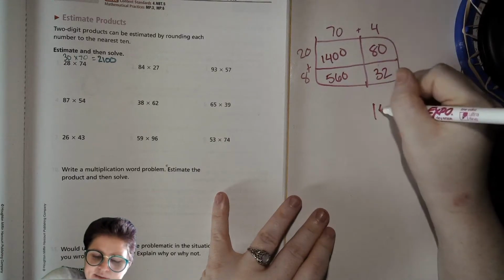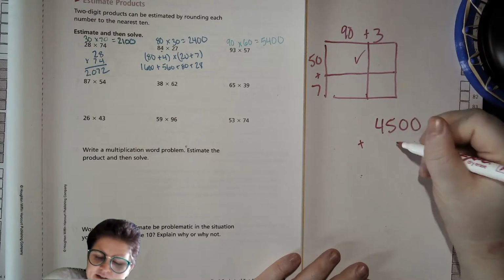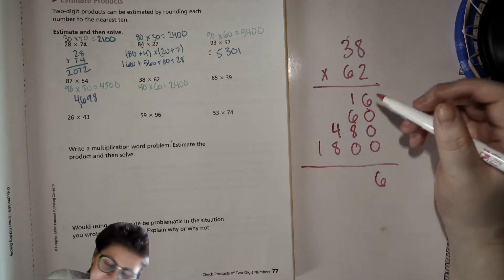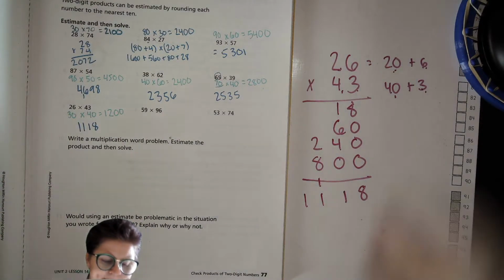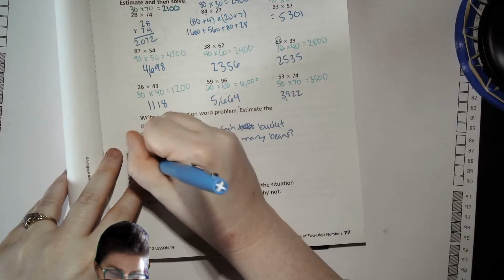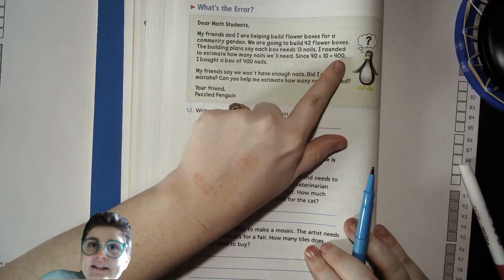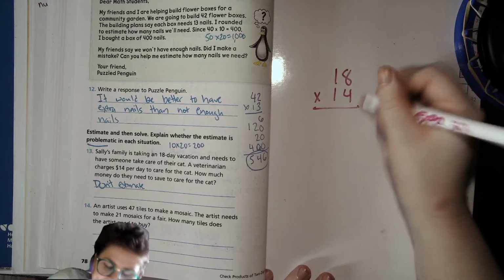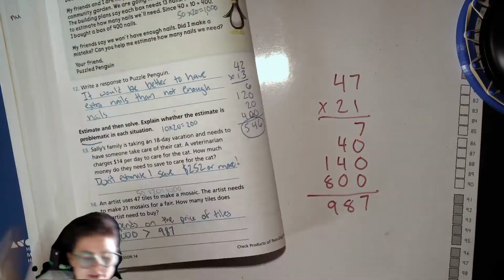4th Grade Math Unit 2 Lesson 14 California Math Expressions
Lesson 2.14 Check Products of Two-Digit Numbers